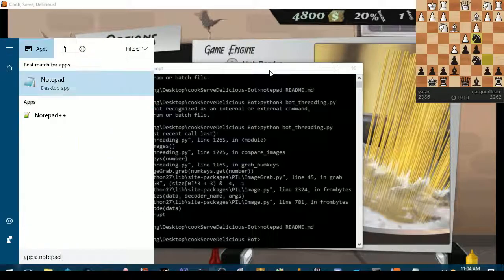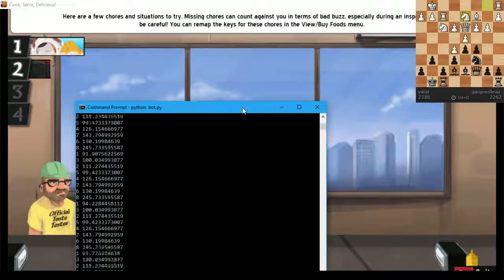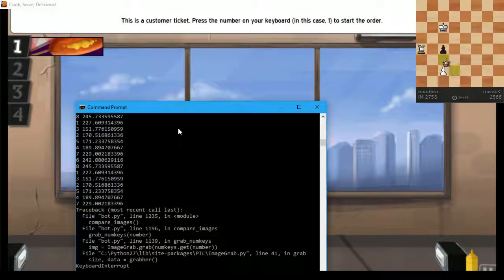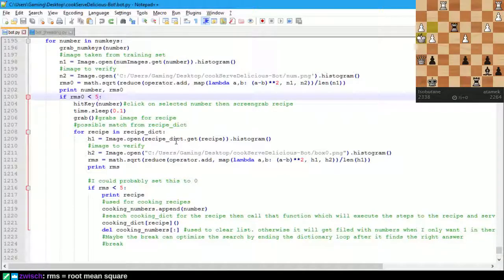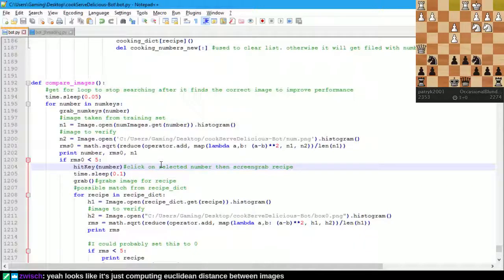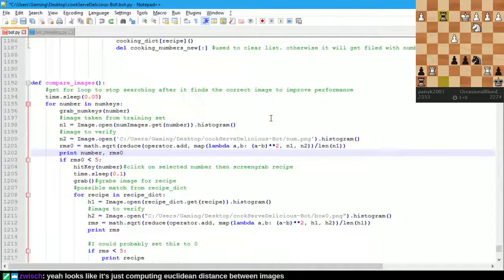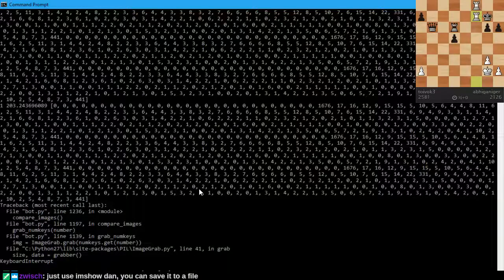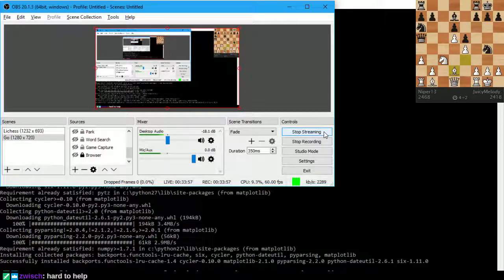CSDBot (part 2)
Now in windowed fullscreen mode! (But seriously, skip this and watch the next one.)